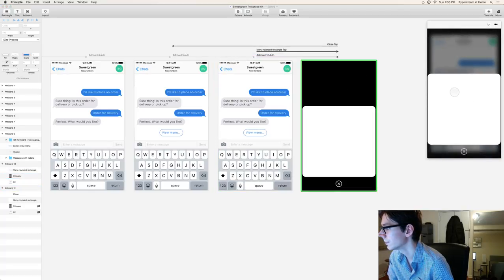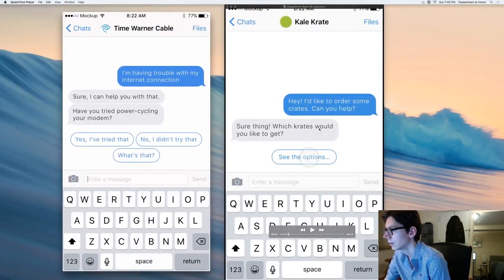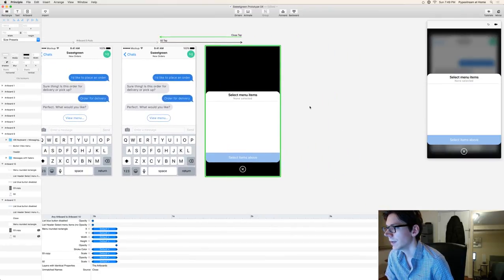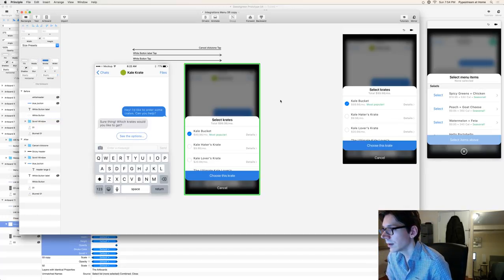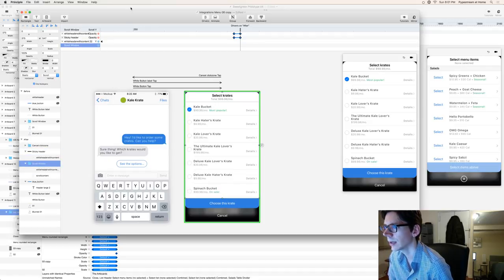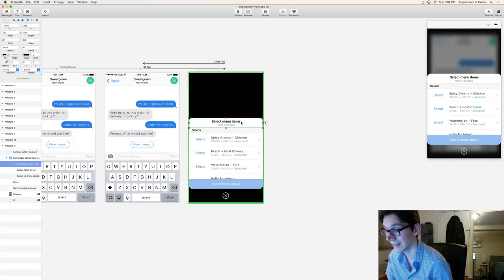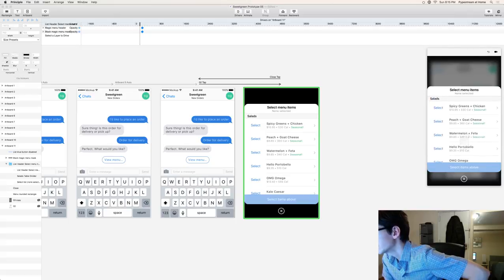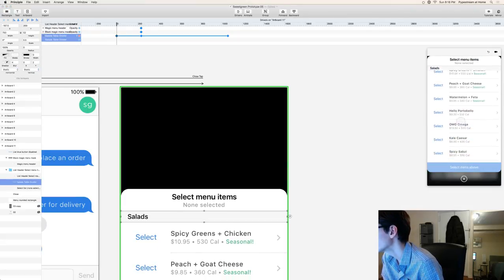Prototyping a Chat Bot with Principle 04